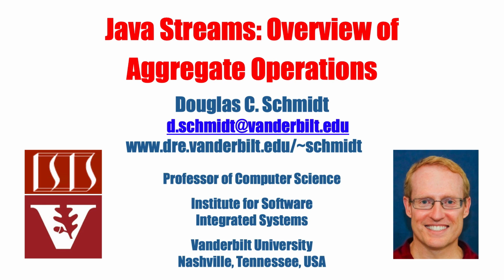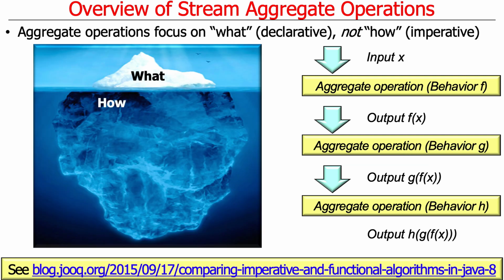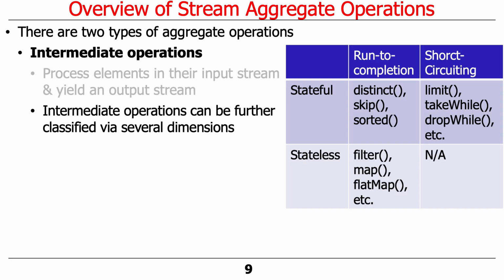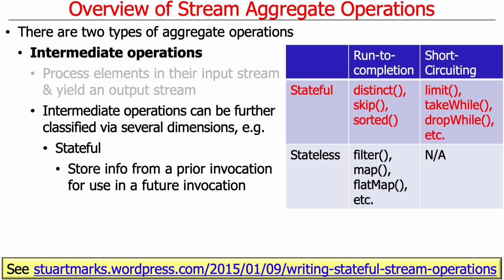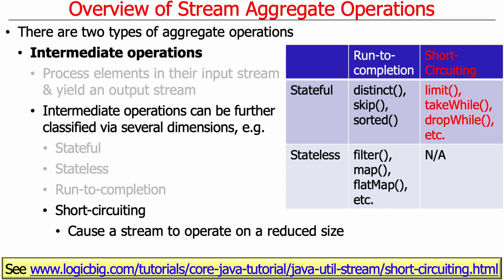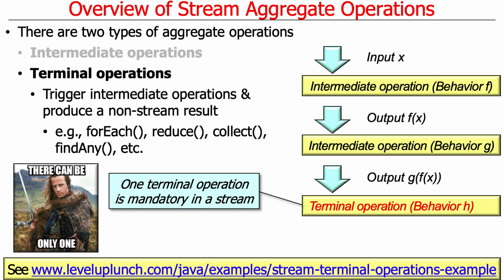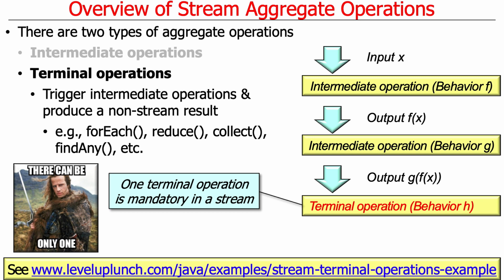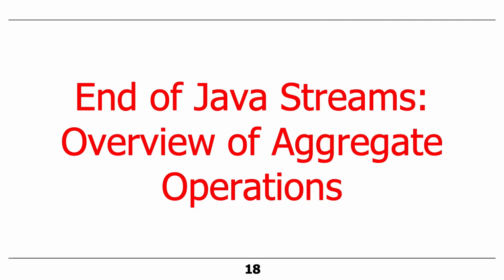Java Streams: Overview of Aggregate Operations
This video gives an overview of Java streams aggregate operations  (i.e., intermediate and terminal operations) and describes the different categories of these operations (e.g., stateful vs. stateless and run-to-completion vs. short-circuit).